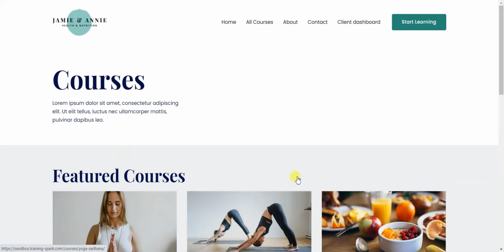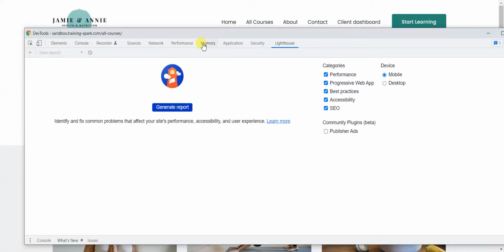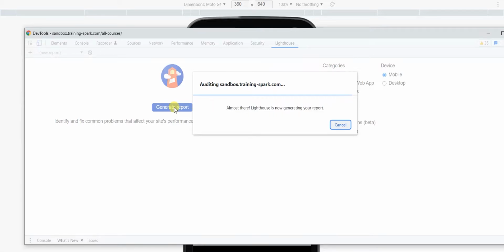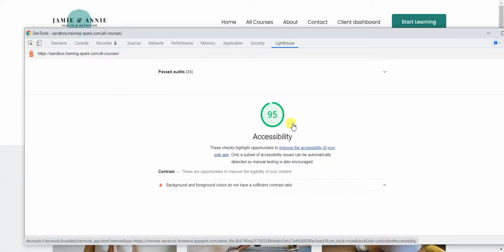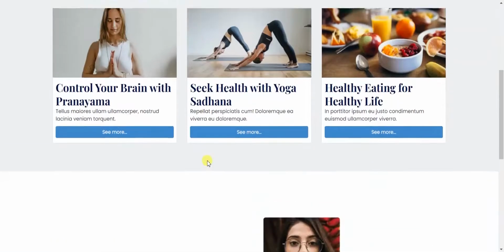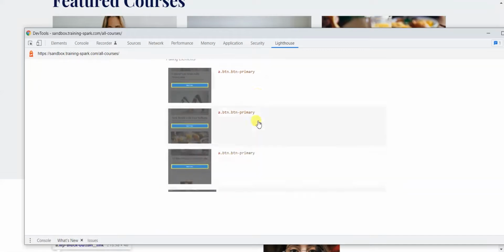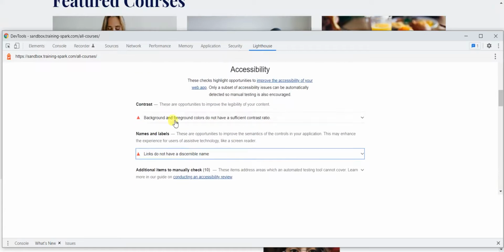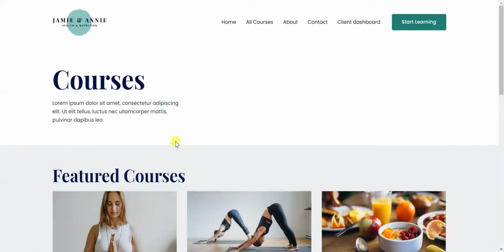How to check the accessibility of your LearnDash courses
Need to check how accessible your LearnDash courses are? In this video walkthrough, we show you how to quickly identify accessibility issues in your course using the Lighthouse tool in Google Chrome.

0:00 - Intro
0:17 - What is accessibility?
1:15 - Using Lighthouse in Google Chrome to check accessibility
5:01 - Summary